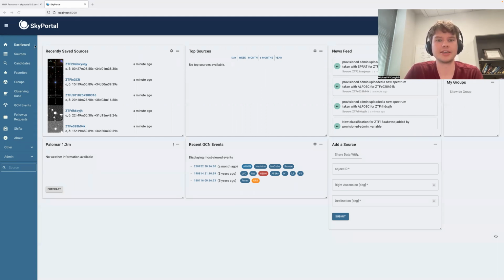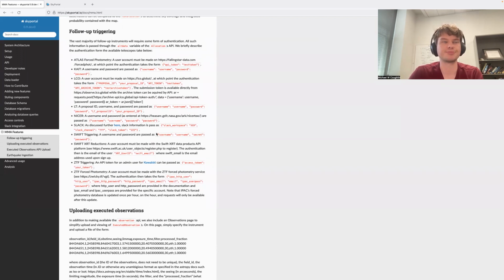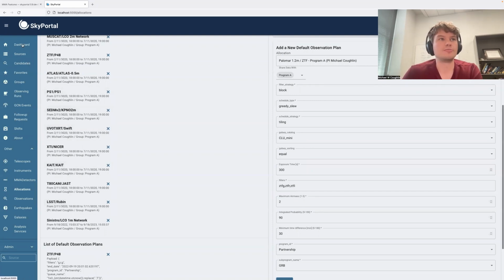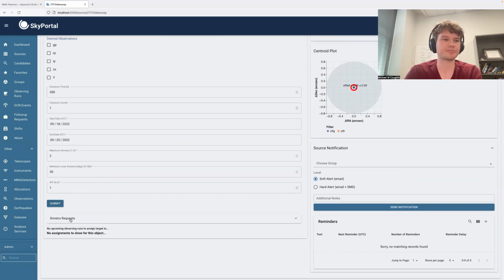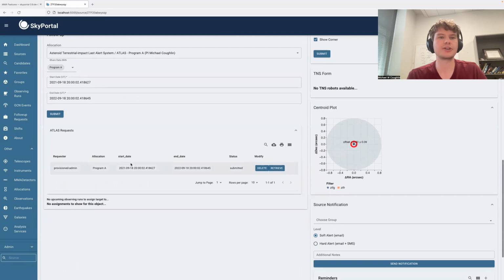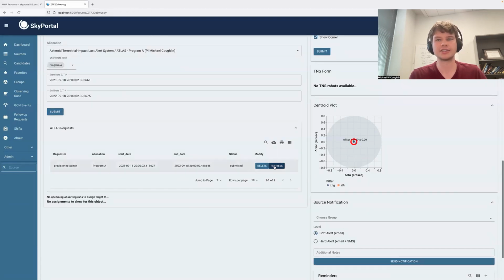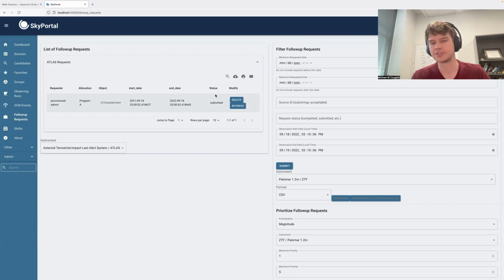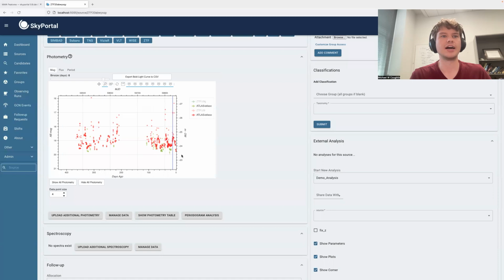SkyPortal: Follow-up and Photometry Requests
This video introduces SkyPortal's Follow-up request capabilities, showing a user how to add an allocation and then request either further observations or forced photometry from their application.